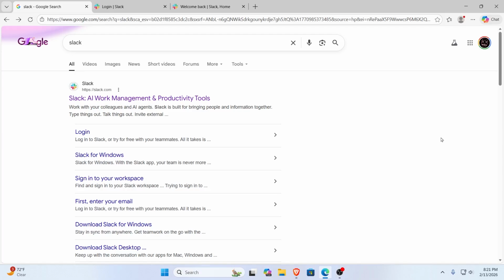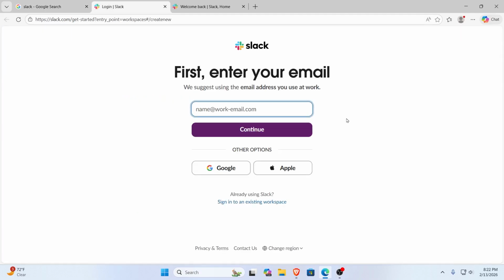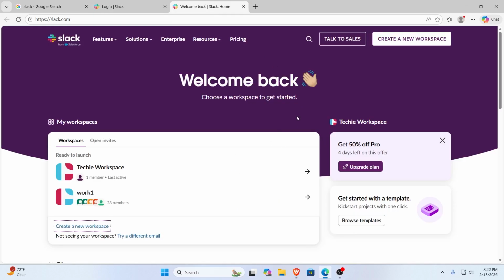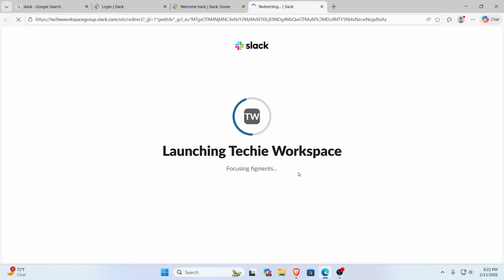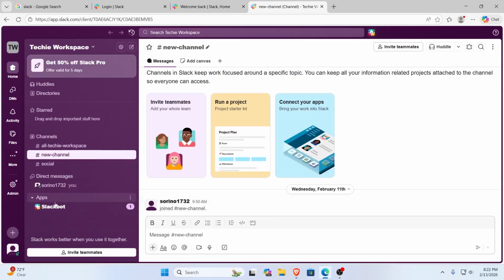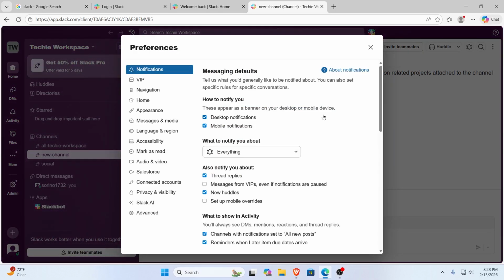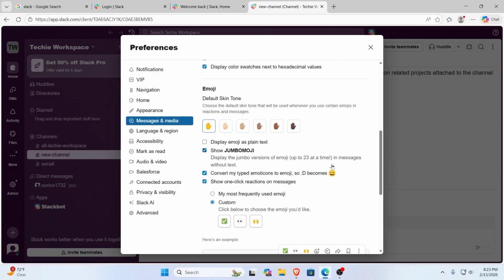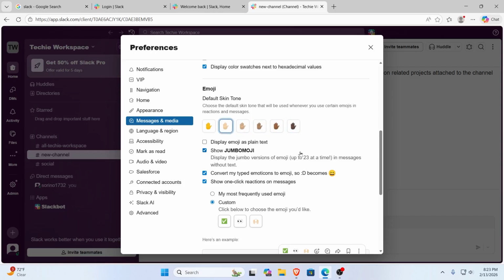How to Change Skin Tone on Slack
A quick tutorial on, how to change skin tone on Slack.